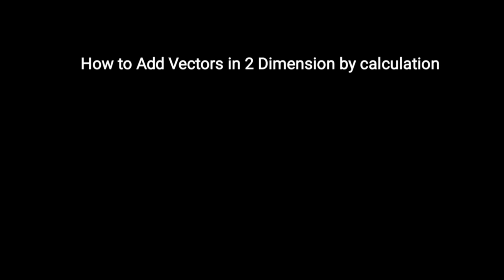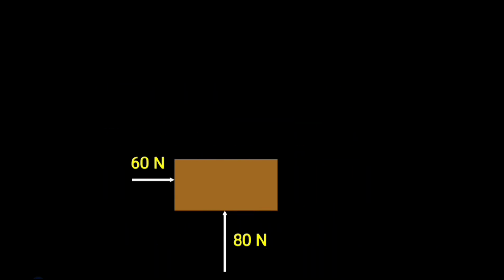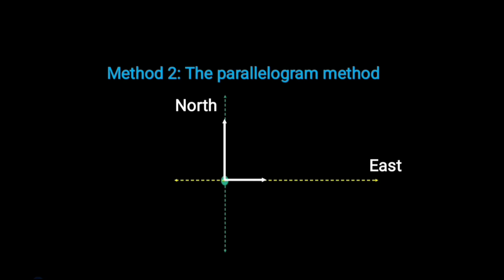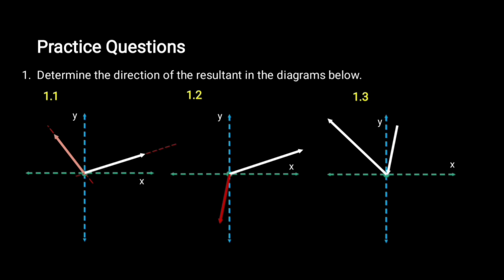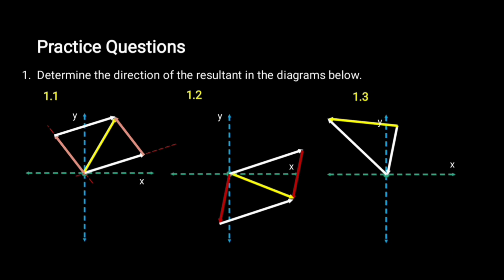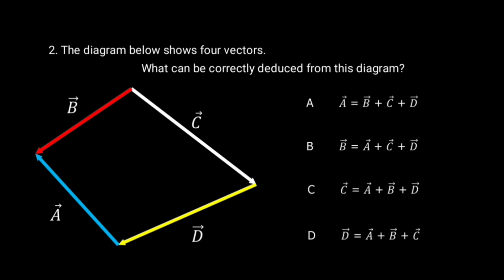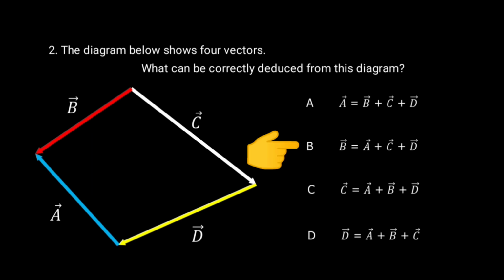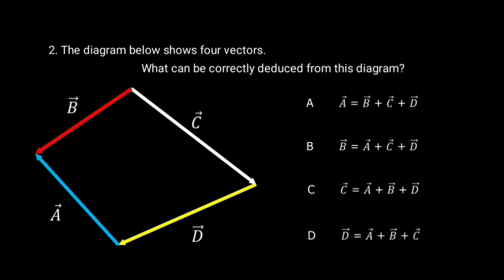Grade 11 Physical Sciences Vectors in 2 D part 1 : Science in Five by Sig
Continuing on our discussion on vectors, Siggy introduces the idea of how to add vectors in 2D using a calculation technique. Before continuing make sure you know how to add vectors in 1 dimension (link at bottom of video)This video lays the foundation by introducing how to draw in the resultant vector from a situation where there are two vectors acting. The tail to head method and the parallelogram method are introduced here. Once mastered the calculation skill in the next video on adding vectors becomes so so easy.